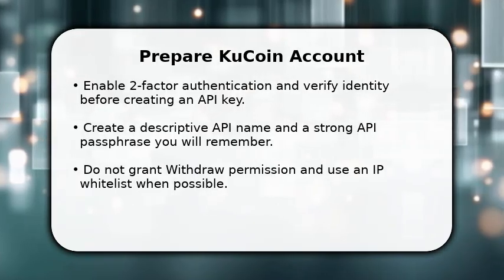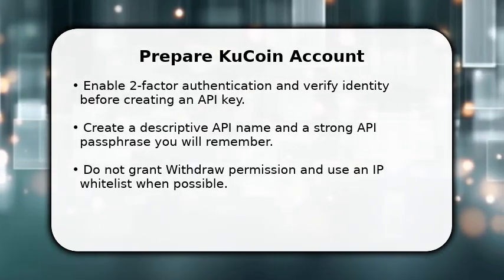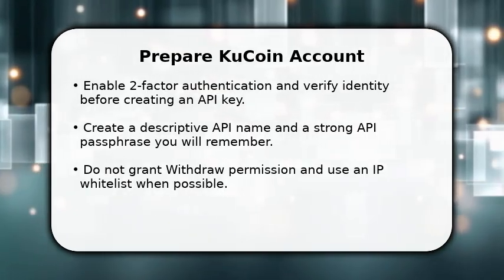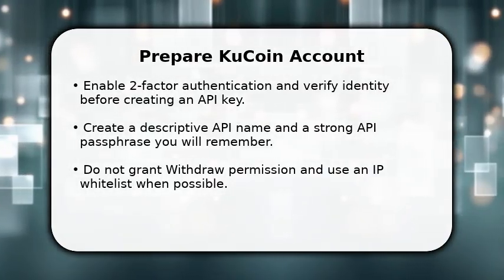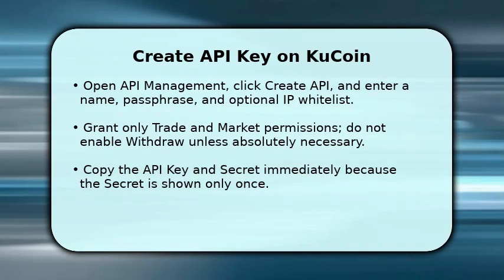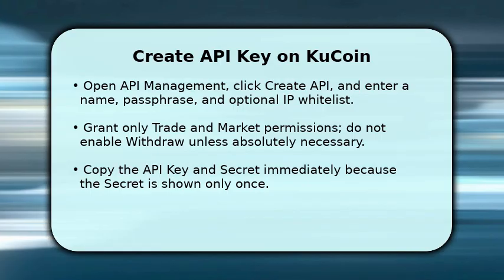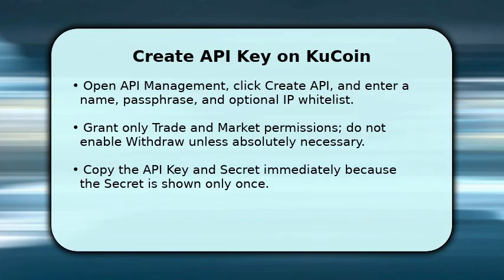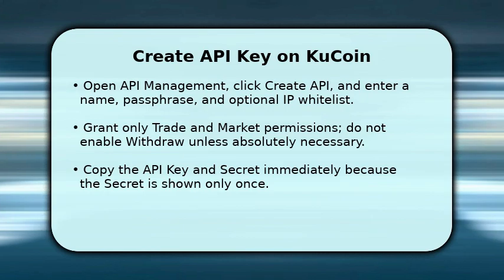How to Connect Kucoin to Tradingview - Easy Guide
How to Connect Kucoin to Tradingview - Easy Guide | 🔒 Surfshark VPN Deal — Stay private and secure. $1.99/mo + 3 Months Free ▸

Discover the step-by-step process of integrating KuCoin into TradingView for enhanced trading analysis. This comprehensive guide simplifies technical setup, ensuring you can connect your cryptocurrency assets with real-time chart data seamlessly.

Kucoin, TradingView integration, cryptocurrency charts, connect KuCoin TradingView, trading analysis guide